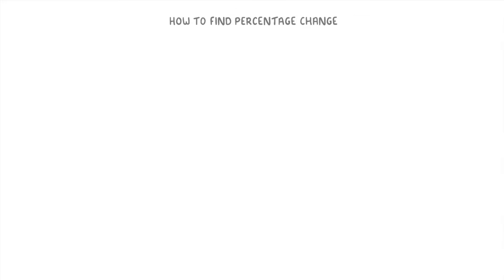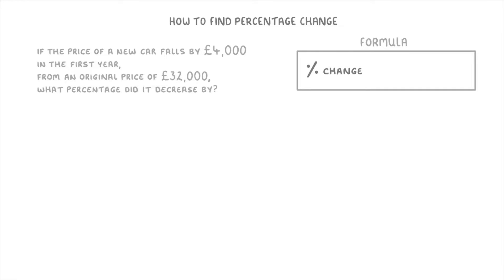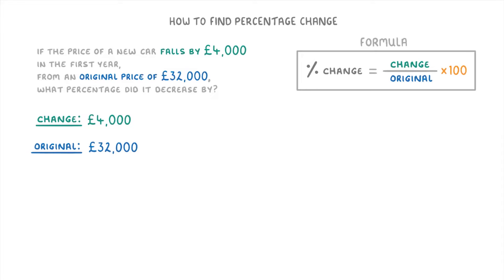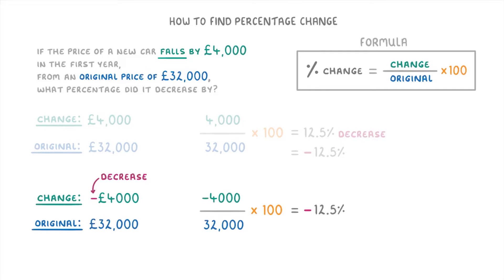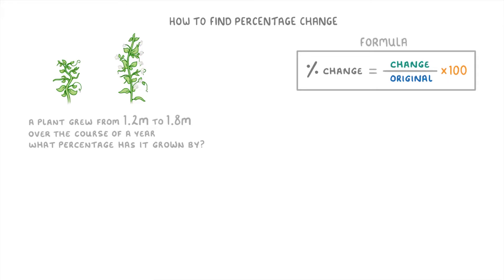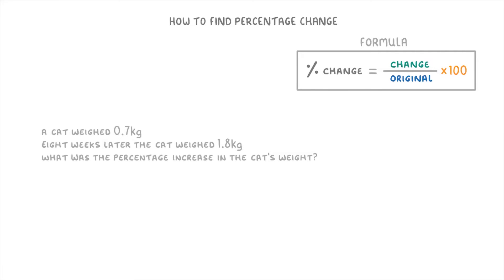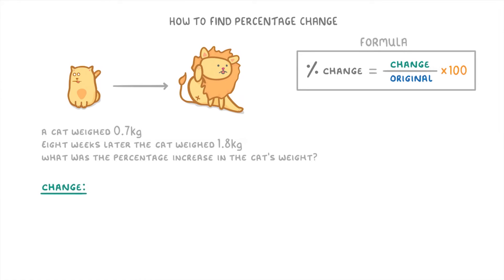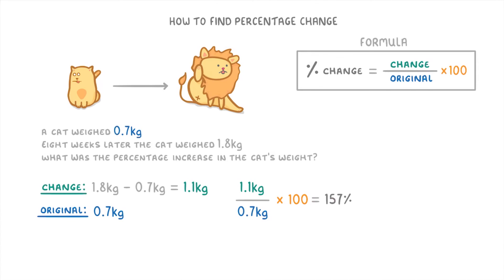GCSE Maths - How to Calculate Percentage Change (Increase or Decrease) (2026/27 exams)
*** WHAT'S COVERED ***
1. Understanding and applying the formula for percentage change.
2. Identifying the 'change' and 'original' values in different scenarios.
3. Calculating percentage decrease using the formula.
4. Calculating percentage increase using the formula.
    * How to find the 'change' when only the start and end values are provided.

*** CHAPTERS ***
0:00 Intro & Formula
0:10 Example 1: Percentage Decrease
1:42 Example 2: Percentage Increase
2:39 Example 3: Percentage Increase Greater than 100%